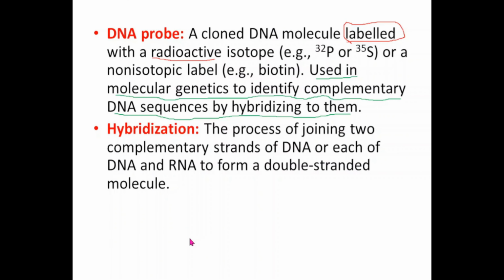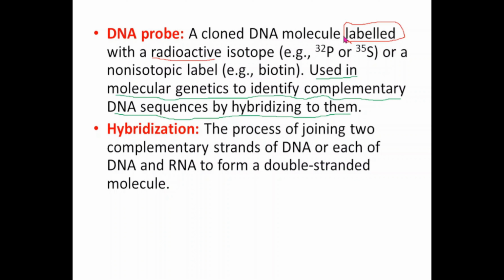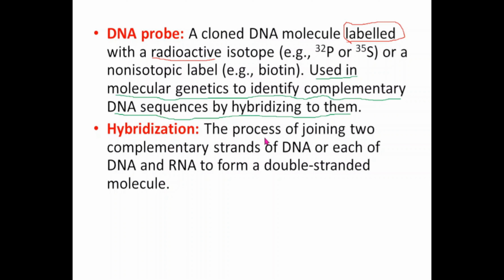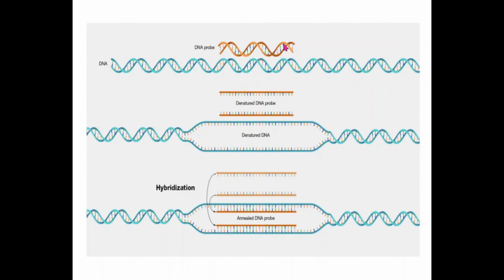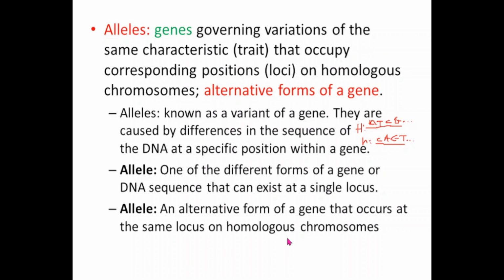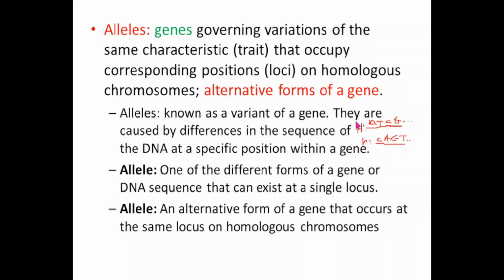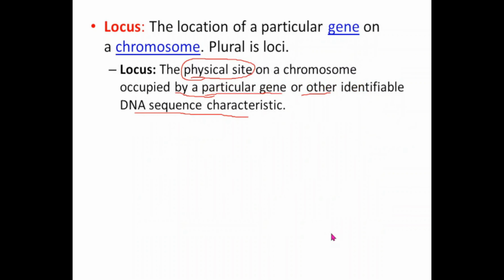Genetics Terminology - Part 5